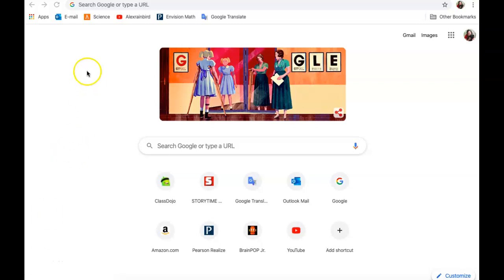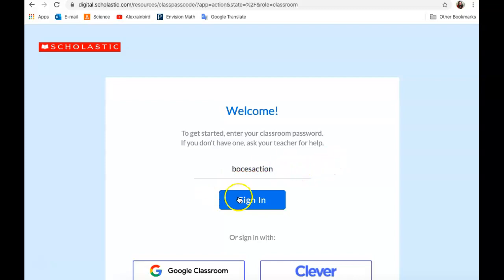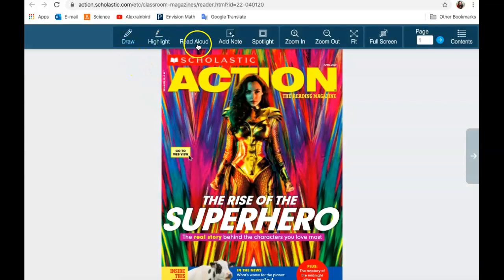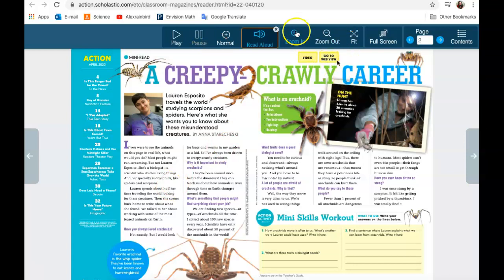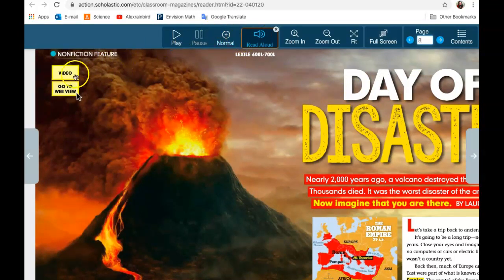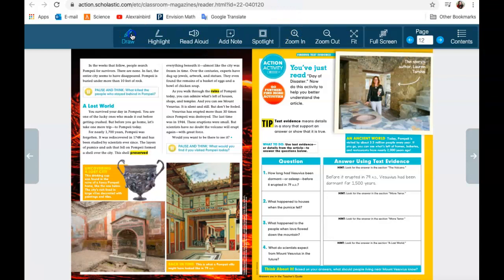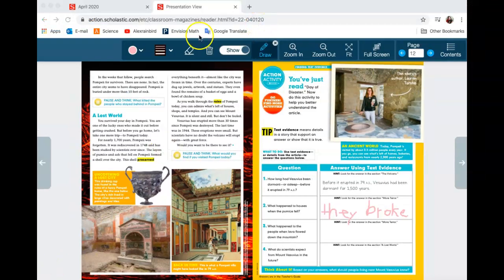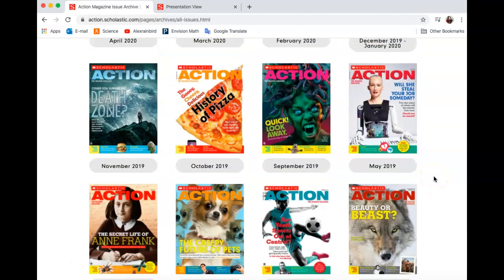Using Action Scholastic Video